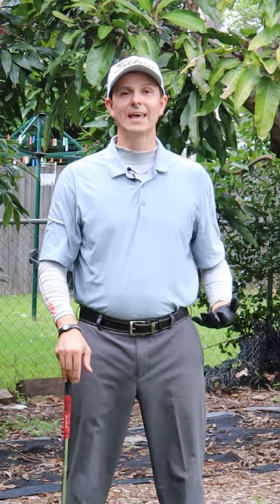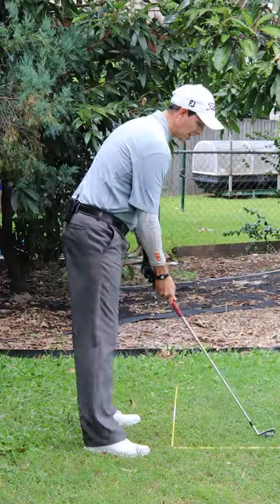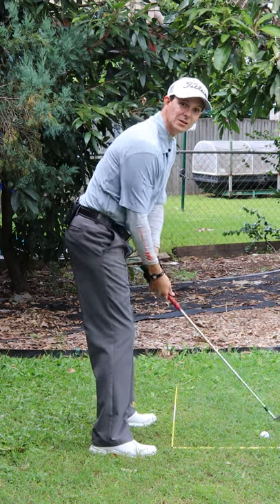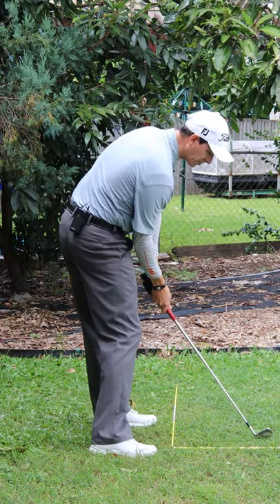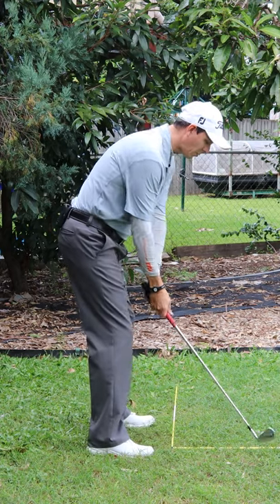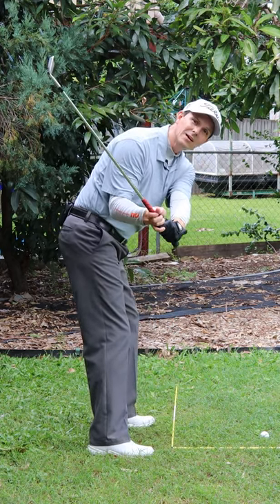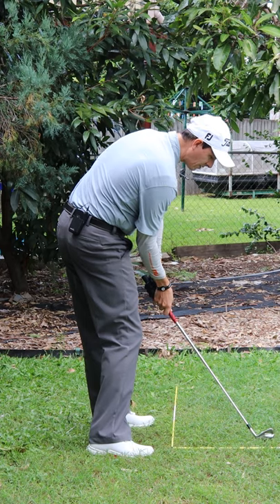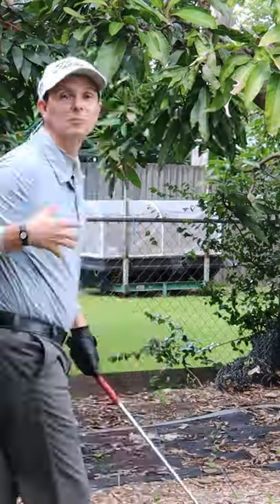Right Palm Golf Downswing ➜ Compress The Ball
In this video, you'll learn how getting the right palm golf downswing facing down is a key move to compress your iron shots getting more distance and consistency. This key move stops you from blocking or pushing the golf ball to the right and instead delivers straighter and better-compressed golf shots.

Practice the feeling of having the right palm down at impact and you'll discover how easy it is to hit solid golf iron shots. Work on this slowly at home first doing slow rehearsal drills without hitting a ball and then progress up to hitting short shots at the driving range. Enjoy the feeling of compressing your iron shots and having more fun on the golf course.

The # 1 golf training aid I use and recommend teaches you how to load the golf club like a touring professional producing more lag, distance, and consistency in your golf game.